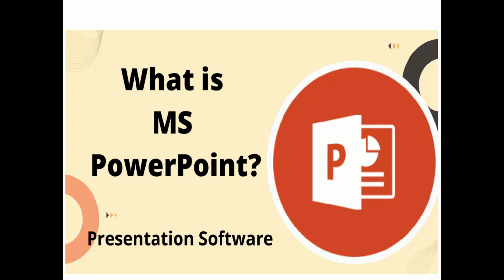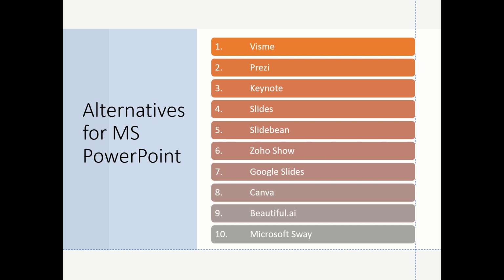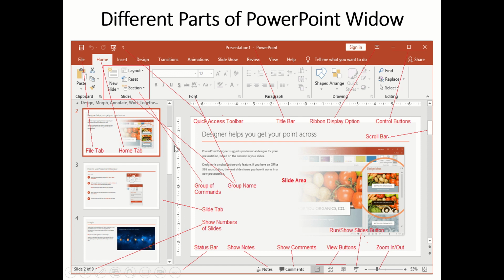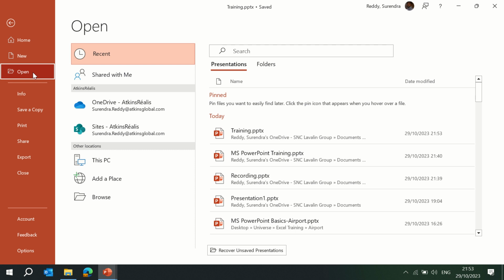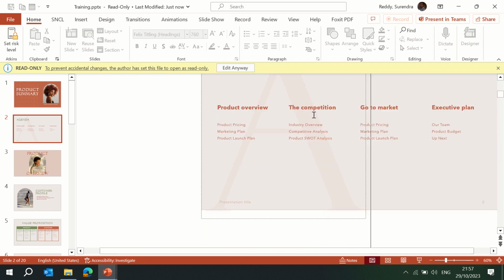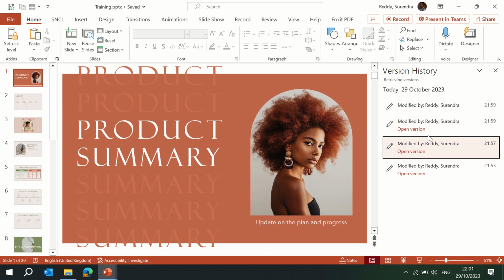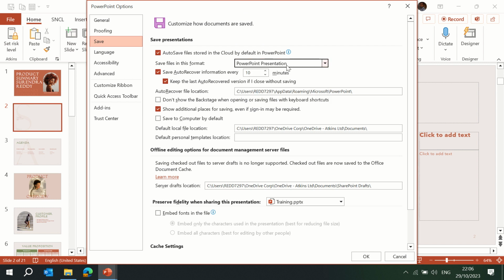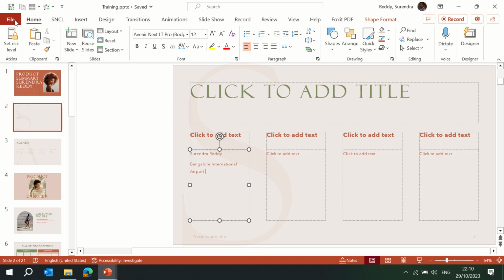1 - MS PowerPoint Introduction and File Button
1.00 - Introduction to PowerPoint
10.20 - File Button
23.50 - PowerPoint Options
26.28 - Customizing Ribbon